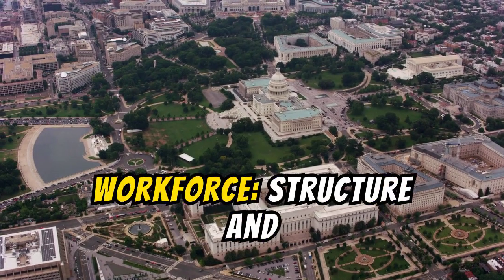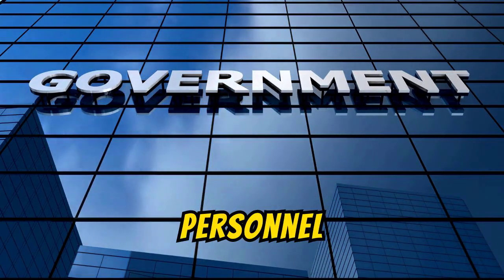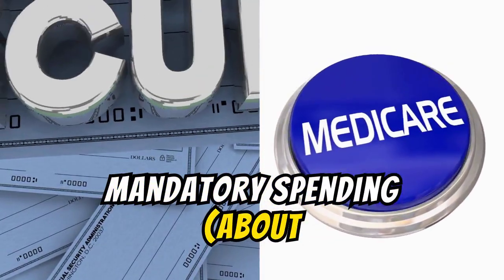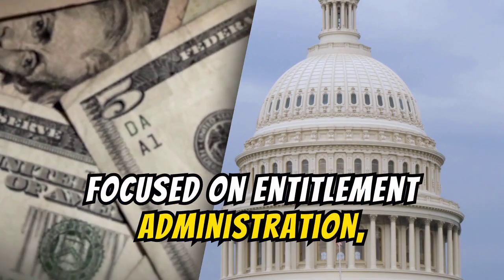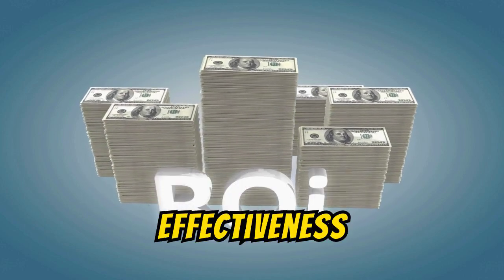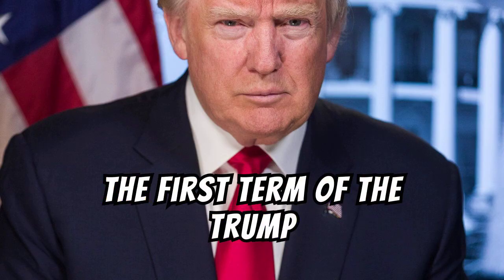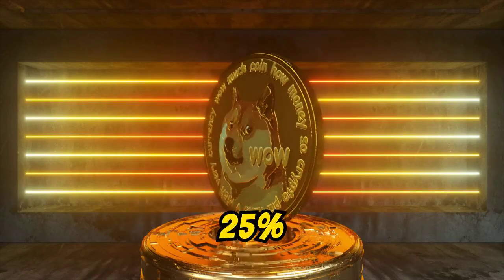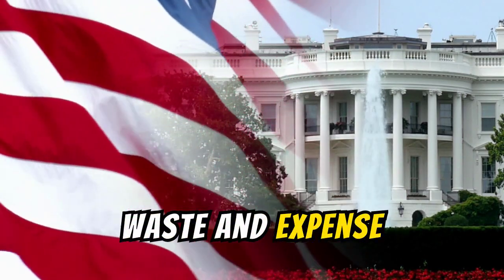Understanding The U.S.Federal Workforce Structure And Efficiency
The Government Accountability Office (GAO) was founded in 1921 to support Congress by providing independent, nonpartisan assessments of federal programs and operations. Its primary purpose is to ensure accountability in the federal government, offering evidence-based insights that aid in decision-making and promoting efficiency and transparency in public spending. Operating under the legislative branch, the GAO reports directly to Congress, not the President, preserving its impartiality and independence.
The Government Accountability Office (GAO) is funded through appropriations made by Congress. It operates as part of the legislative branch and does not generate revenue or rely on fees for its operations. Each year, the GAO’s budget is included in the annual appropriations legislation passed by Congress, which allocates funds to various government agencies and programs.
The GAO’s budget supports its operations, including salaries for its workforce of analysts, auditors, and subject-matter experts; resources for conducting investigations and audits; and the publication and dissemination of its reports. In recent years, the GAO has consistently demonstrated a high return on investment (ROI) for taxpayers. For instance, in 2023, the GAO reported saving over $100 billion through its recommendations, representing an ROI of approximately $157 for every dollar appropriated to the agency.
The GAO’s funding underscores its independence, as its financial support comes directly from Congress rather than the executive branch. This structure helps maintain its impartiality and nonpartisan approach in conducting oversight and providing recommendations to improve government efficiency and accountability.
The GAO operates through a highly skilled workforce, including auditors, analysts, and subject-matter experts who conduct investigations, audits, and evaluations of federal programs. Its work spans various sectors, including defense, healthcare, education, and infrastructure. Through its reports, the GAO assesses the effectiveness of programs, identifies waste or inefficiency, and recommends improvements.
Notable results include the GAO’s work on identifying inefficiencies in military procurement programs, where its recommendations led to significant cost reductions. Additionally, the GAO’s review of the Department of Veterans Affairs’ disability claims process led to reforms aimed at reducing backlogs and improving service delivery. Another key area of impact is in the realm of cybersecurity, where the GAO has recommended stronger protections for federal information systems, influencing policies that enhance national security. Its reports are vital tools for Congress to fulfill its oversight responsibilities.
Data sources for the video:
o The Government Accountability Office's official site provides comprehensive details about its history, mission, operations, and reports.
2. Budget and Accounting Act of 1921
o The legislative act that established the GAO and its original responsibilities.
o Source: National Archives or U.S. Congressional Records.
3. GAO Annual Performance and Accountability Report
o These reports detail the GAO’s annual savings, key achievements, and operational metrics.
o Available at: GAO Reports & Testimonies
4. Congressional Research Service (CRS) Reports
o CRS provides in-depth analysis on government operations and the GAO’s role within Congress.
o Search at: Congress.gov
5. Scholarly Articles
o Examples include analyses of the GAO’s impact on federal policy in journals like Public Administration Review.
o Use academic databases like JSTOR or Google Scholar.
6. Specific GAO Reports
o Examples cited in the script, such as military procurement inefficiencies, Medicare payment audits, and cybersecurity recommendations, can be accessed directly from GAO’s repository.
o Search for reports by topic: GAO Report Database
These sources provide the foundation for understanding the GAO's structure, activities, and contributions to U.S. governance.